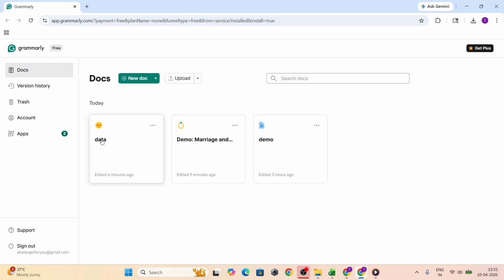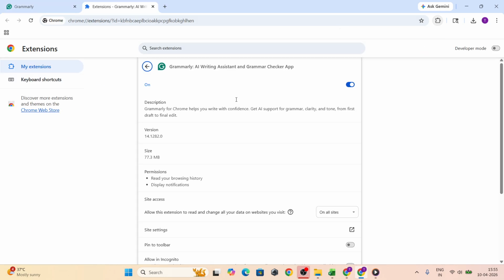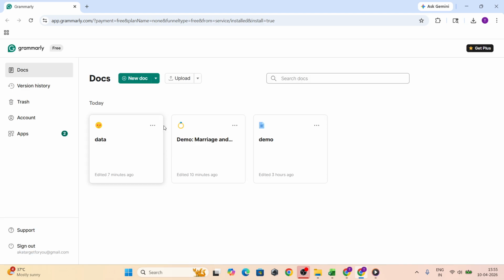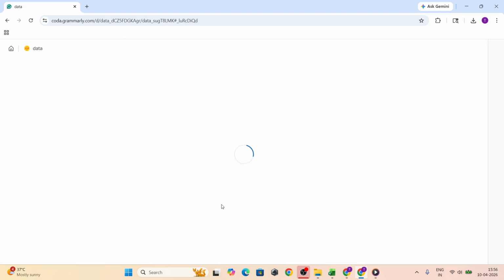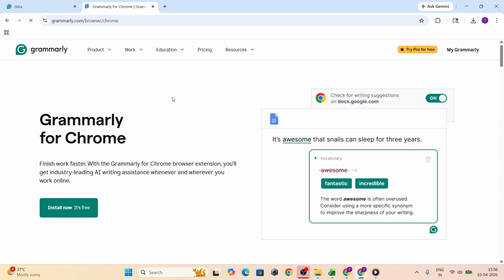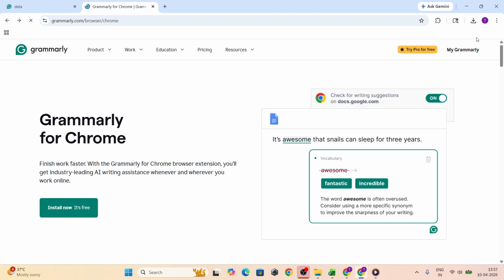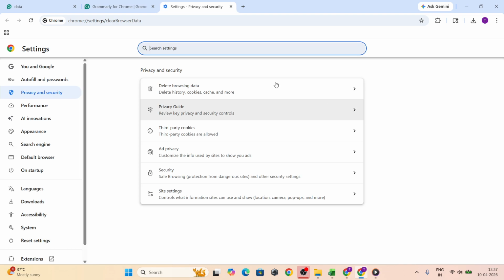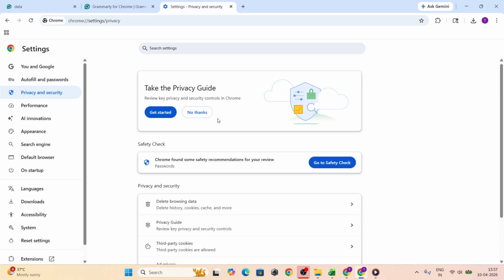How To Fix Grammarly Not Working In Chrome (Step By Step)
Learn how to fix Grammarly not working in Chrome with this quick and easy troubleshooting guide for the Grammarly Chrome extension. If your Grammarly icon is missing or not checking your text, these solutions will get it back up and running.